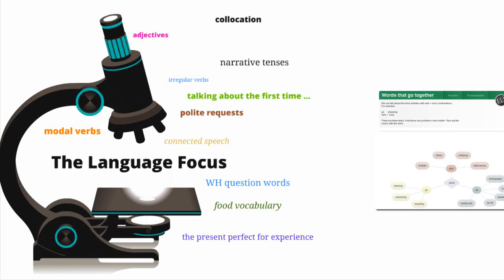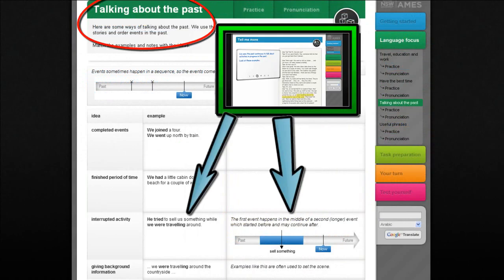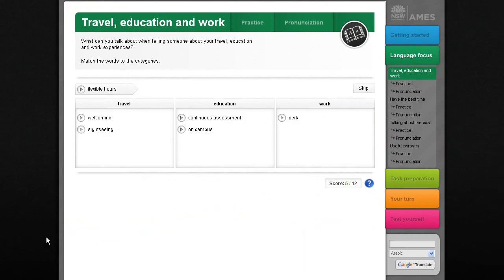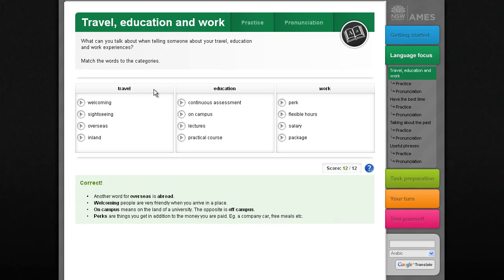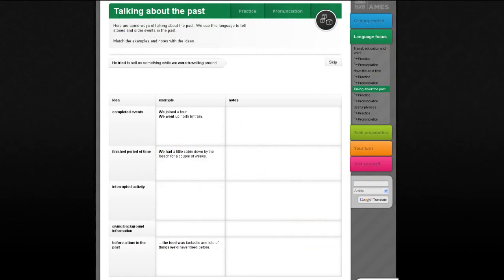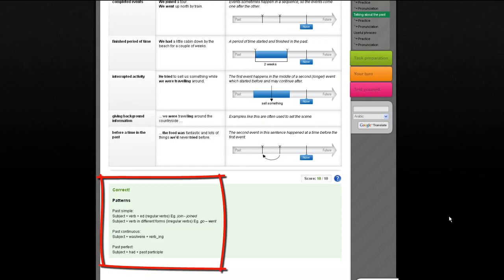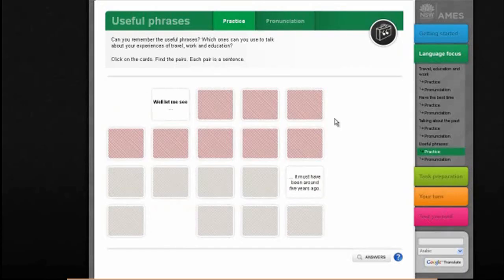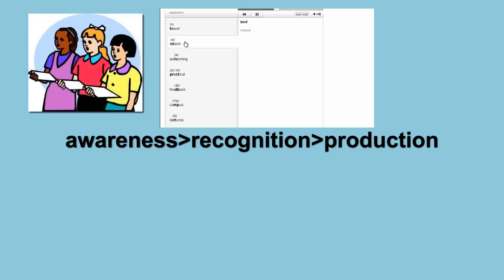World Wide English induction for teachers 2: Language focus